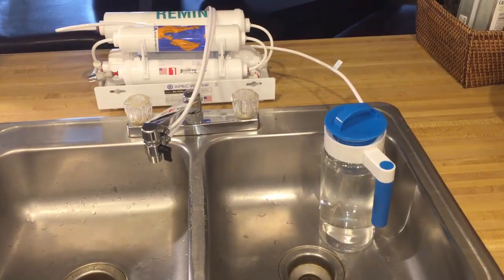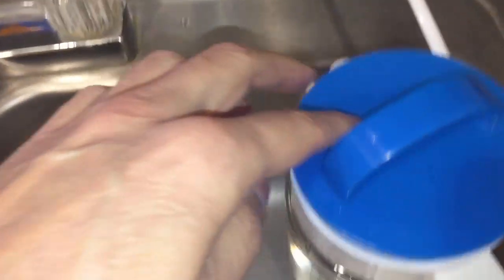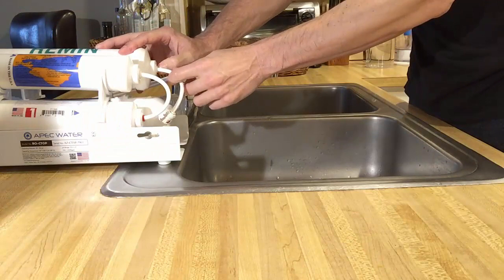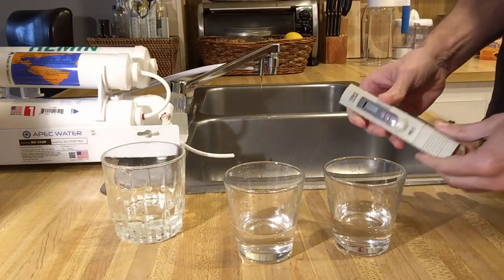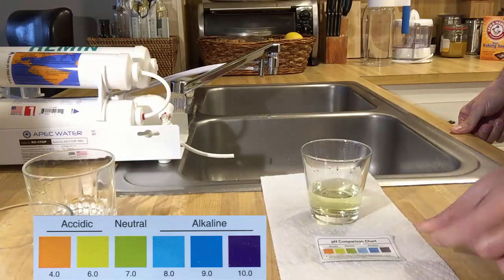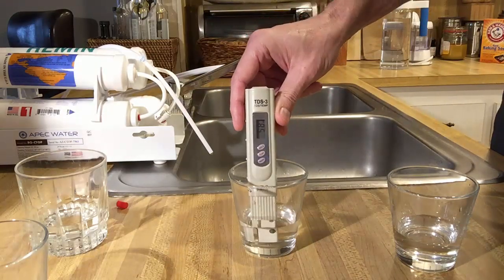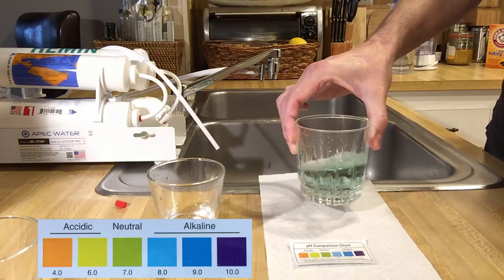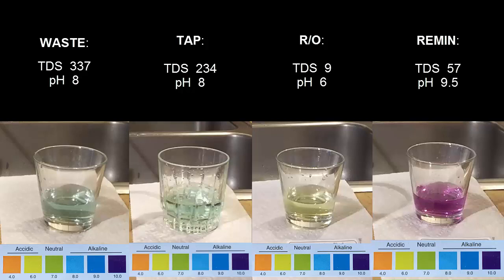Countertop RO portable drinking water purifier alkaline filter review PH TDS Speed Waste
Testing best countertop portable reverse osmosis clean drinking water purifier alkaline filter alkalized review PH TDS speed waste of APEC RO with remineralization water filter. Tap water test

This channel is a participant in the Amazon Services LLC Associates Program, an affiliate advertising program designed to provide a means for channel to earn advertising fees by advertising and linking to Amazon